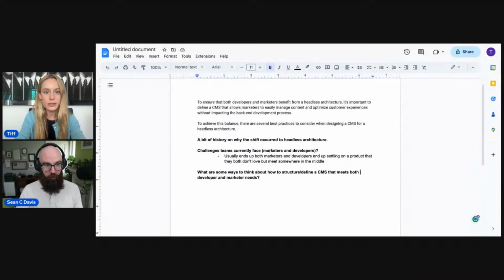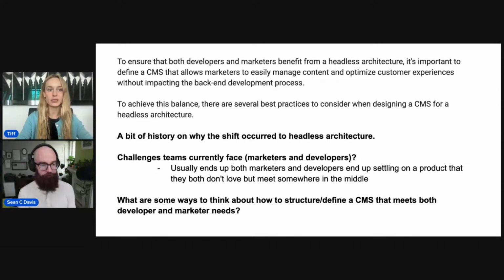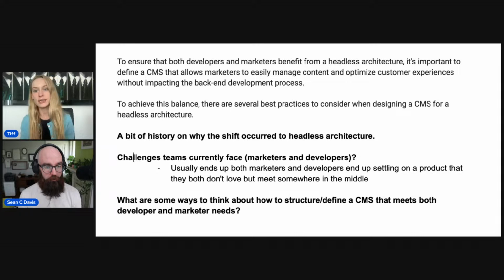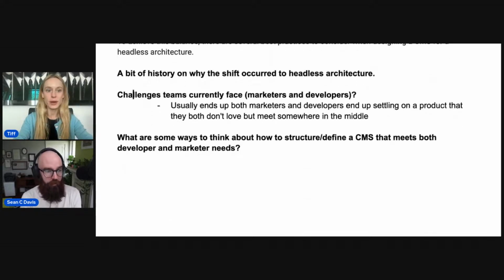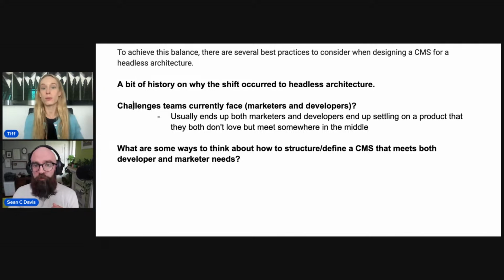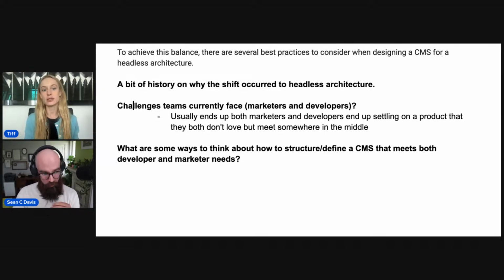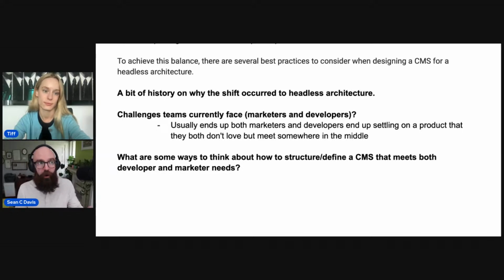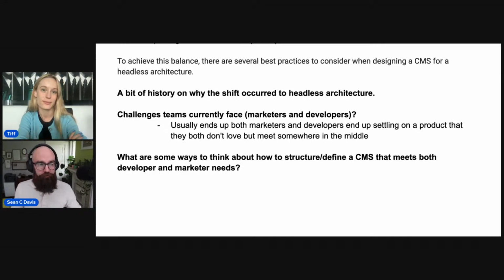How can headless architecture benefit both developers and marketers?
Discover the advantages of headless architecture for developers and marketers in today's digital landscape. In this video, we break down the key benefits of a headless approach, including flexibility, scalability, and more. Learn how developers can leverage their favorite tools and frameworks while marketers can craft engaging, personalized customer experiences across multiple platforms.